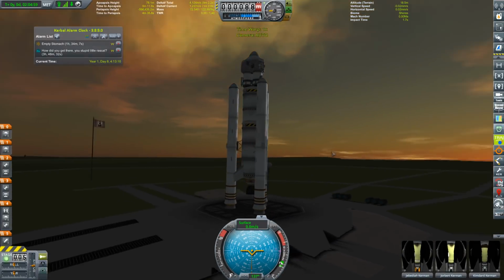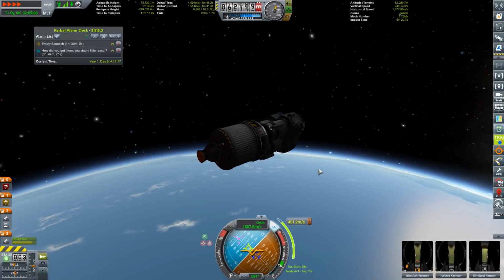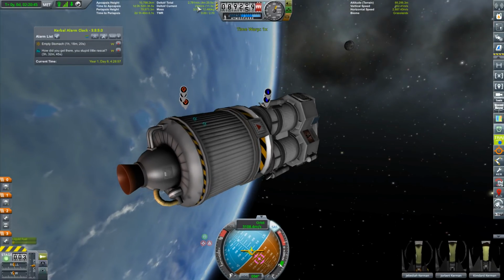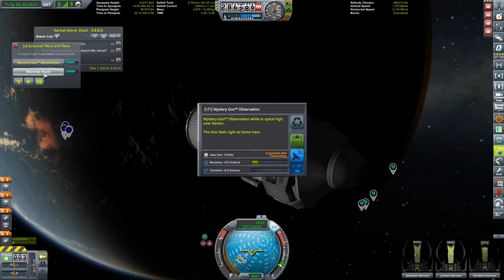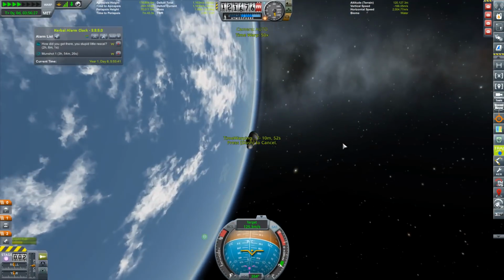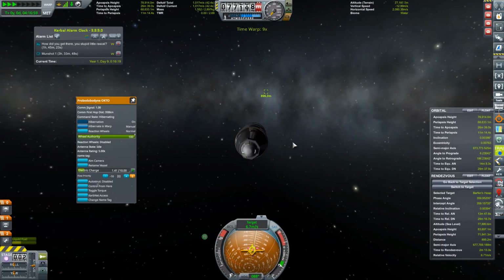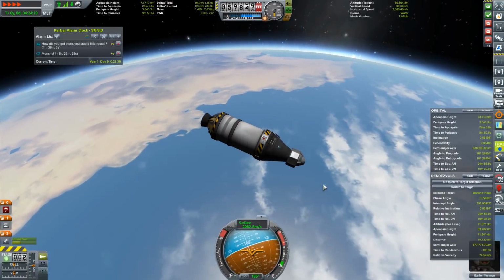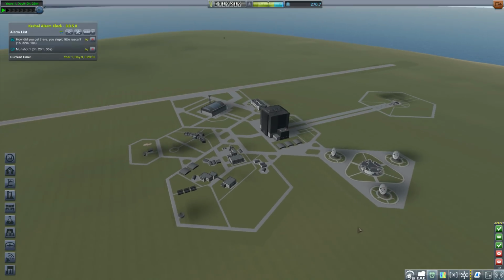Flying Three Kerbals to the Mun! - KSP Career Playthrough 18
We're going back to the Mun in KSP with our three Kerbals.
This is still Kerbal Space Program 1.3.1 due to a lot of mods I am using.

🠴Music🠶
"Ambient Madness", "Space Dreamer", "Tourist Trap"  and "Invictus Outro" (c) The ShadowZone